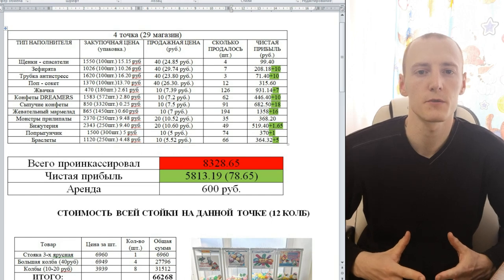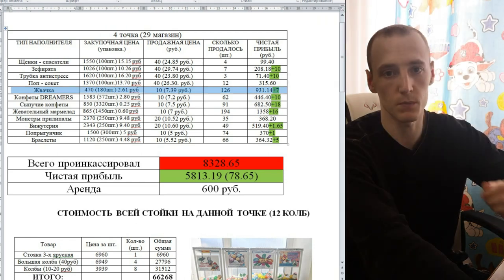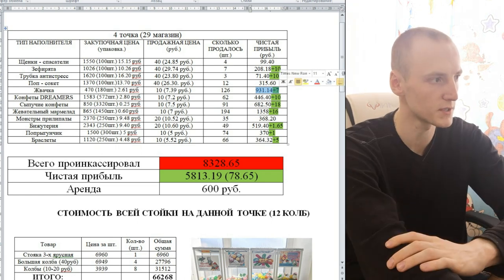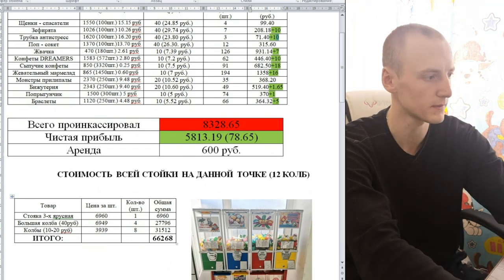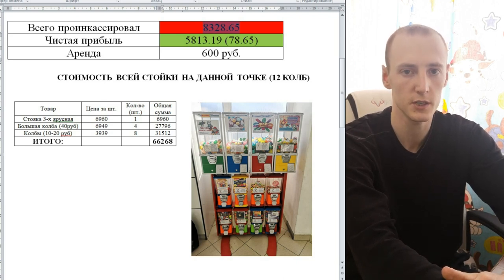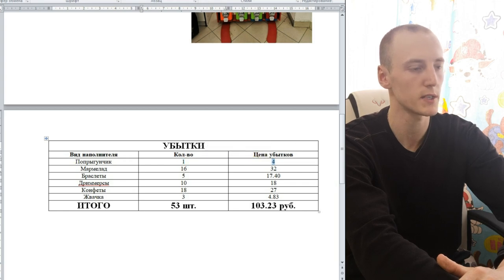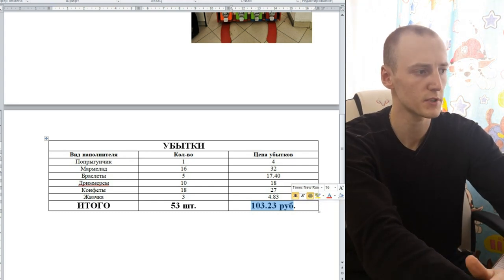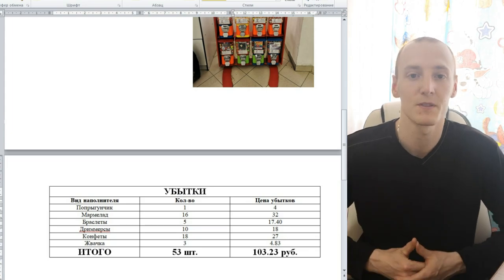Прибыльное место / Доход за месяц / vending machine business / Вендинговые аппараты 2022 / Апрель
Всем привет.

Мало кто бы поделился информацией о своих доходах, а если они еще и не большие, то тем более.
Я же в свою очередь решил не секретничать и поделиться с Вами своими доходами в данной сфере бизнеса. И каждый из Вас сможет понять "СТОИТ ЛИ МНЕ ВООБЩЕ ЗАНИМАТЬСЯ ДАННЫЙ БИЗНЕСОМ"